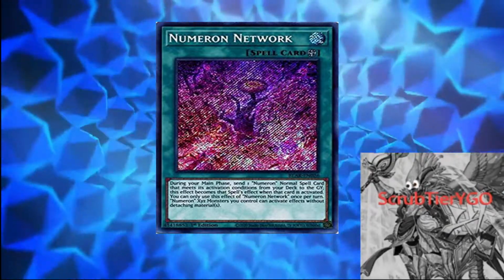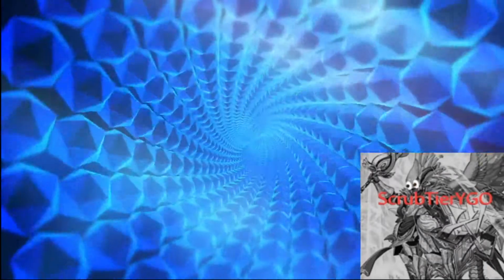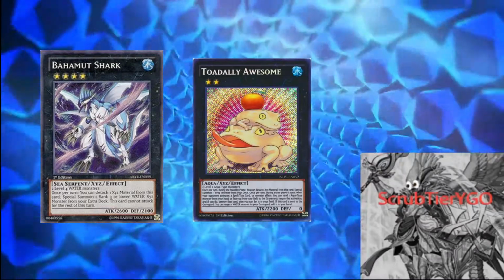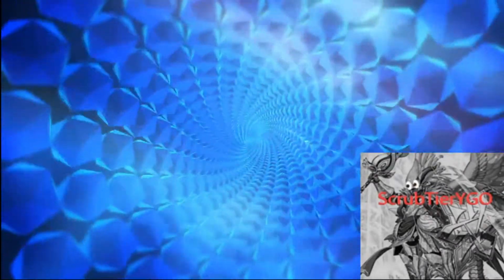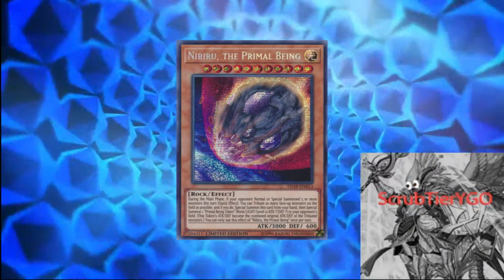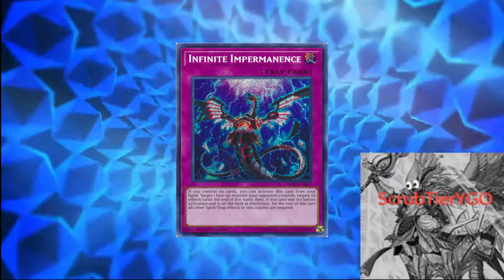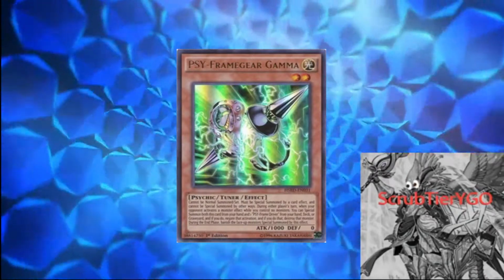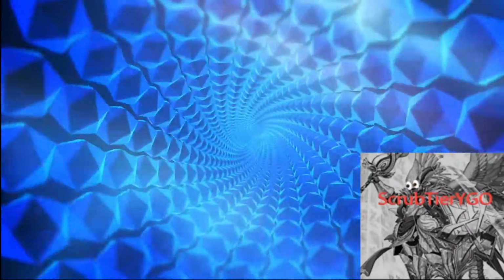How to Beat Numerons!!!!!!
In this video I go over the different ways you can counter the disastrous new Numeron engine.

Wanna find some other really great Yugitubers? Check out the Coalition of Scrubs!